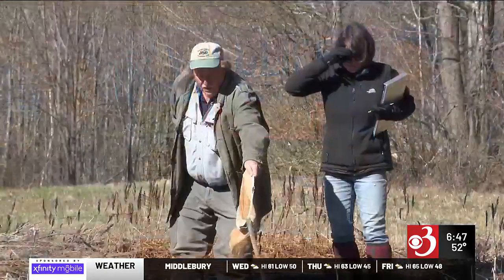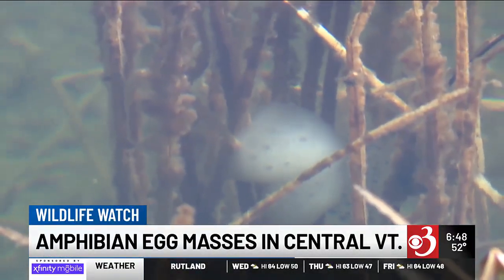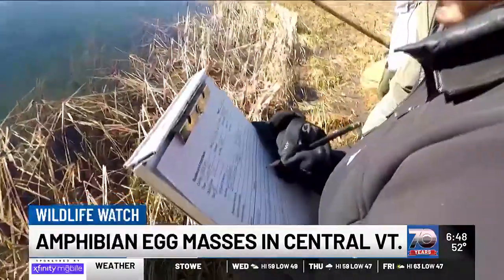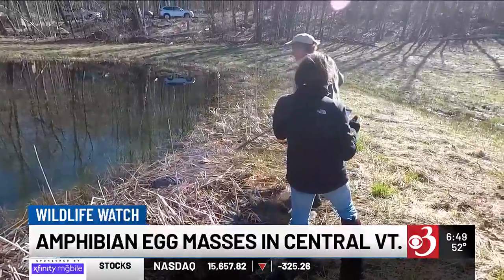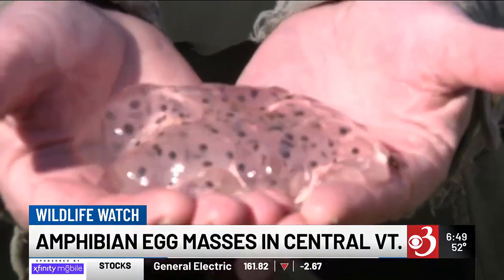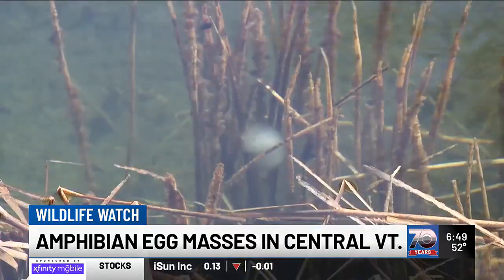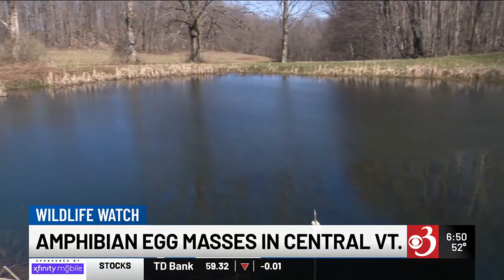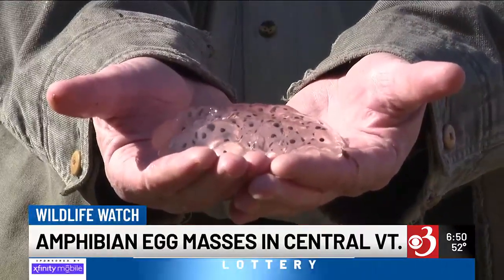Wildlife Watch: Monitoring Vermont's amphibians